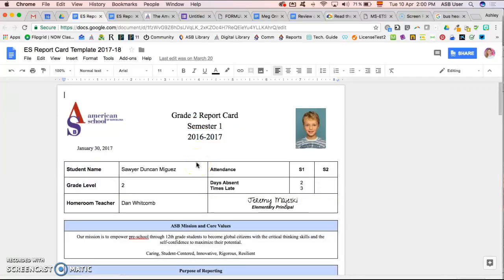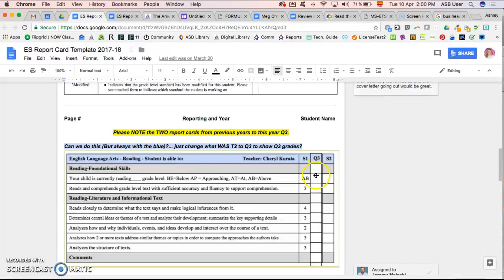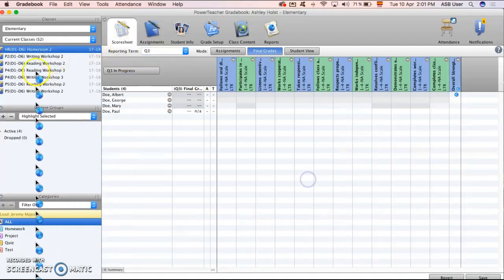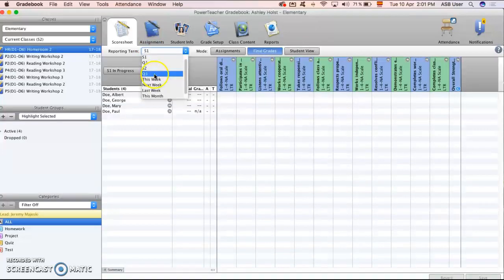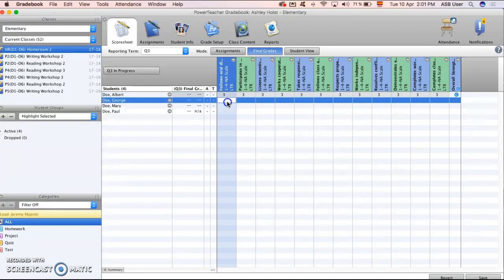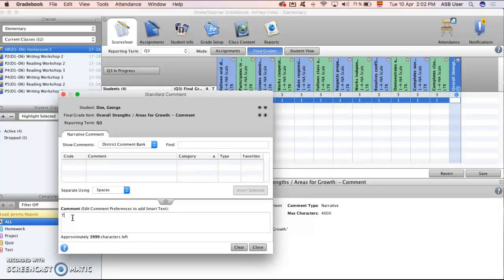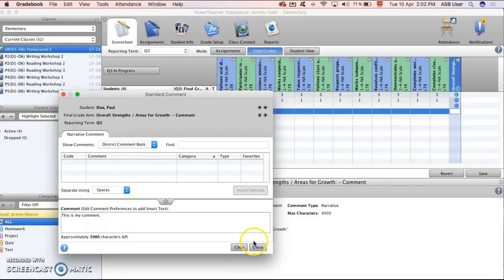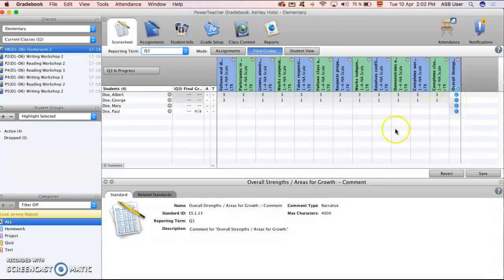ES Grade Input: Q3